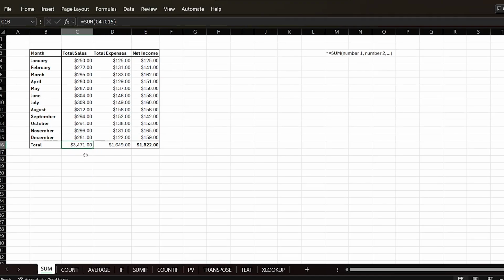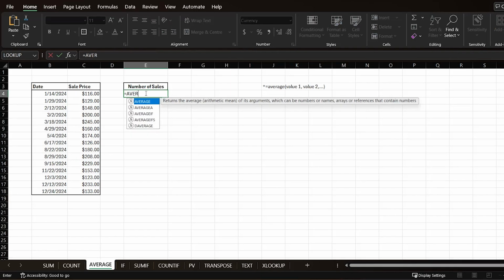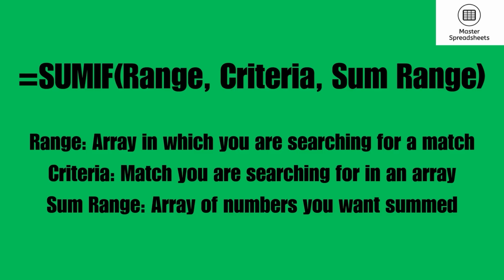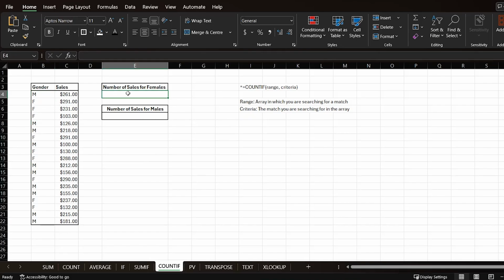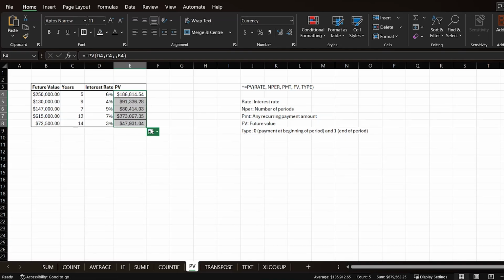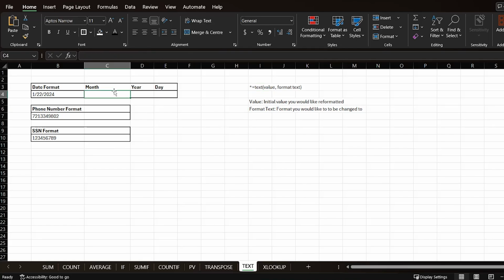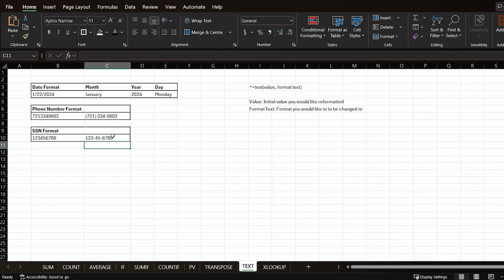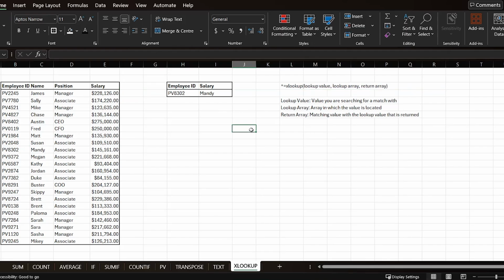Top 10 Must-Know Excel Formulas for Beginners & Pros!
Master Excel’s top 10 formulas to boost your productivity and data analysis skills! In this video, we’ll break down essential formulas like XLOOKUP, TEXT, IF statements, SUMIF, and more—perfect for beginners and advanced users alike. Whether you're handling financial reports, budgeting, or data organization, these Excel functions will save you time and make your work easier. Watch until the end for pro tips!

Fill out the form attached to receive your own copy of the spreadsheet used in the video for free!!